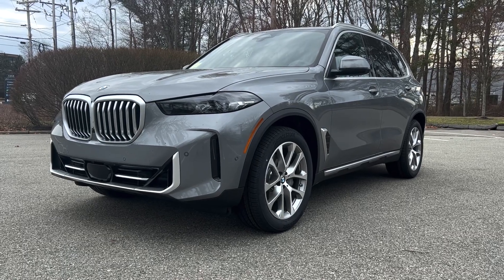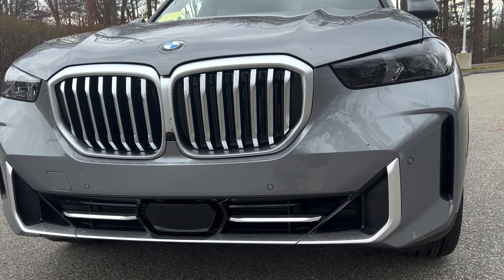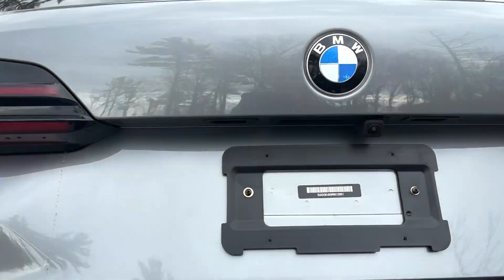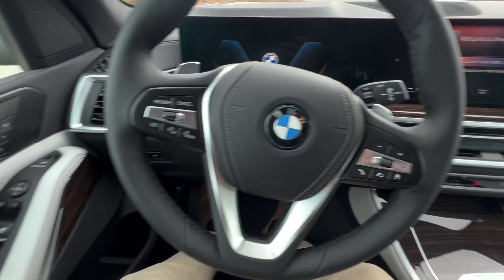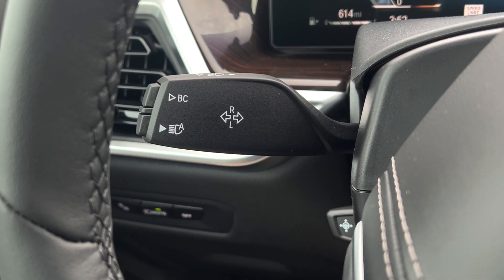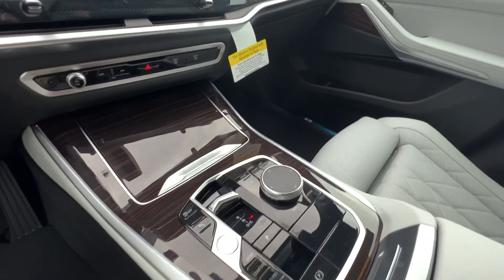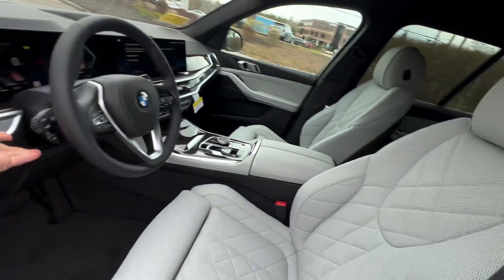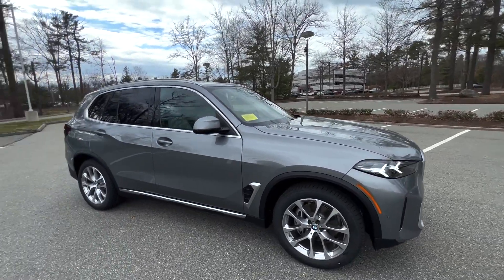FIRST LOOK! 2024 BMW X5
Join Chris 🙋🏼‍♂️as he provides the first walk around on the 2024 BMW X5.

💥JOIN Chris’s Bimmers Membership to gain access to exclusive BMW polls, early access to new videos & ask Chris your questions!💥

👇🏻👇🏻👇🏻 Get those LINKS! 👇🏻👇🏻👇🏻

🥳Want even more? Let’s go

🏎️Want more from Chris? Check out his new channel where he provides how-to tutorials and insights on other brands: LINK COMING SOON! 👀

Questions?

Follow the ✨BEST✨automotive photographer:

🏎️ Boston Car Chaser 🏎️

You can shop with Chris on the official Chris’s Bimmers Amazon storefront:

Shop with Chris’s Bimmers to find BMW OEM parts/accessories and Chris’s top picks for you and your Bimmer!

2023 CRG Media. All content used under license. All vehicles, equipment, combination possibilities and varieties linked here are examples and can differ in your country. In no way do they constitute a binding offer by BMW AG. Visit your local BMW website or see your authorised BMW Retailer for accurate details on the offers in your country.